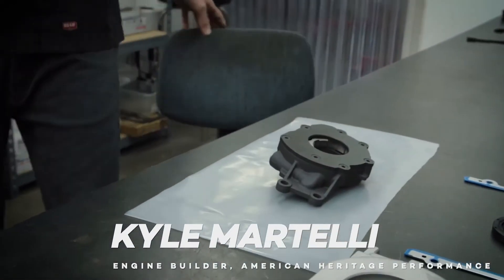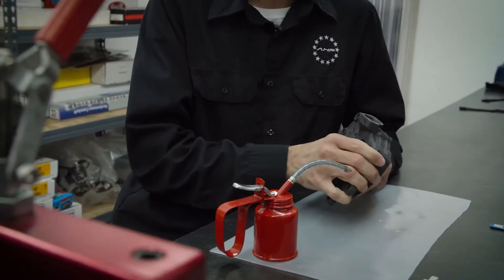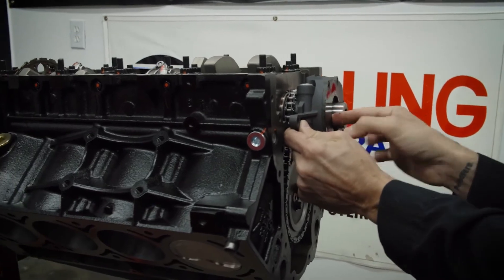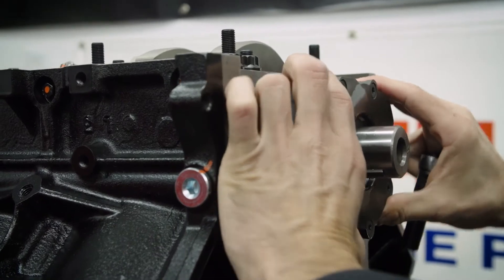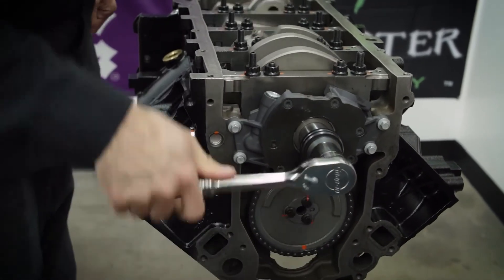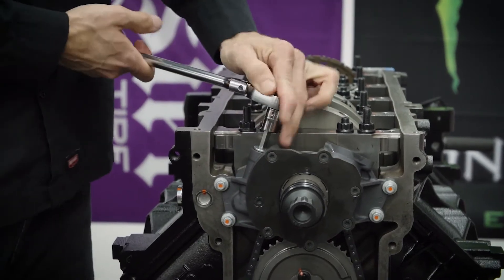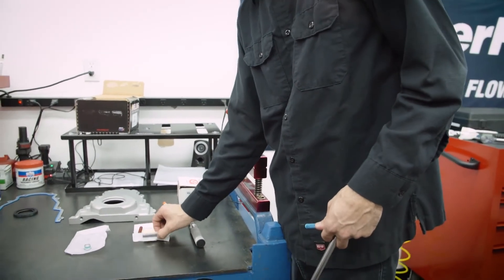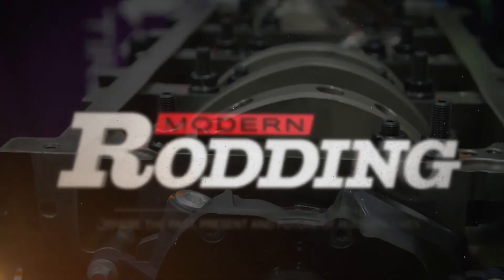How to install an LS oil pump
In this video, the presenter demonstrates how to properly lubricate and install an oil pump in an engine. They emphasize the importance of pre-lubricating the pump to prevent metal-on-metal contact. The presenter shows how to fill the pump with oil and align it correctly with the engine block. They explain the process of centering the gears and tightening the bolts to the specified torque. Additionally, they show how to change the pressure relief valve spring to adjust for standard pressure and high volume oil flow. The video provides clear instructions for installing and setting up an oil pump in a car engine.